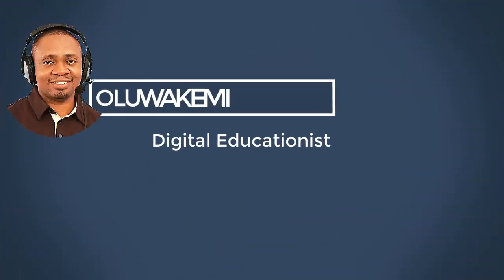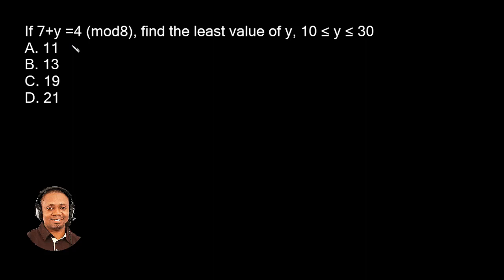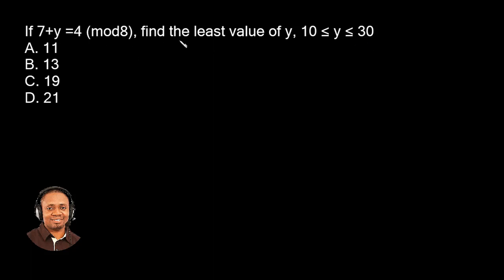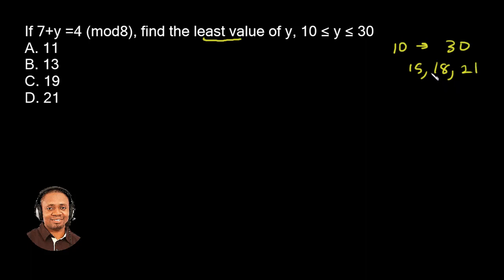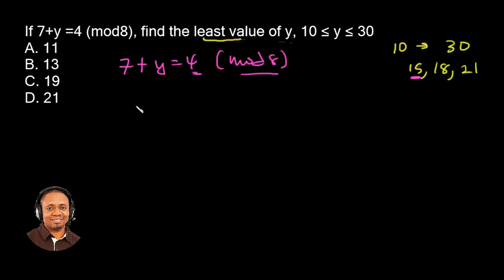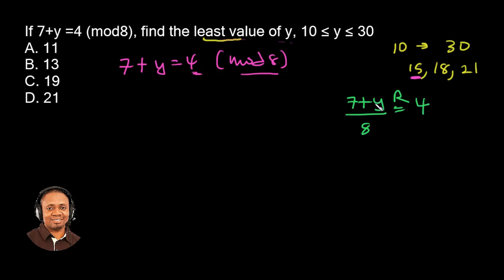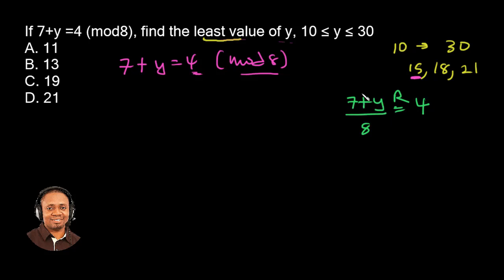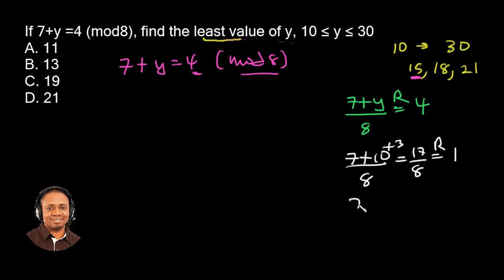Q5 Modulo Arithmetic MATH Exam 2020 Expo